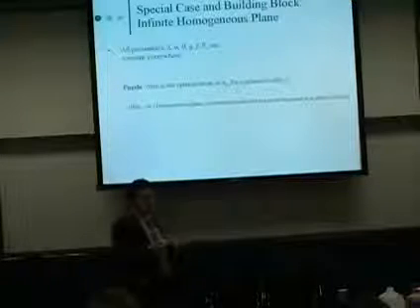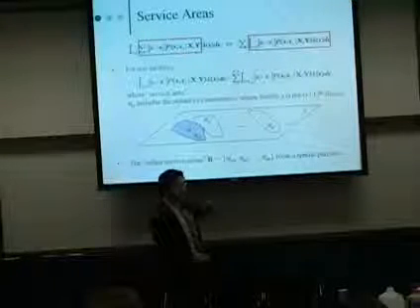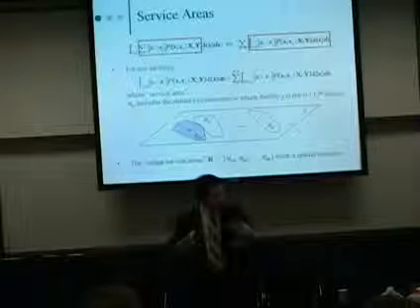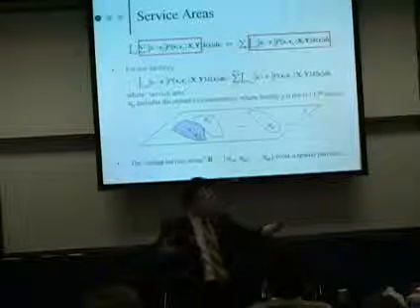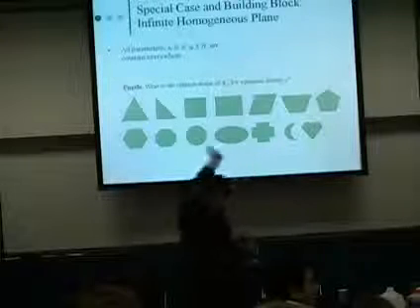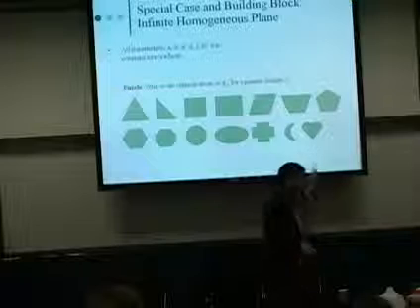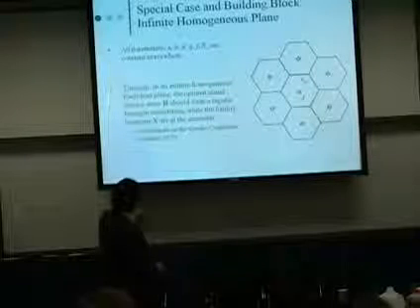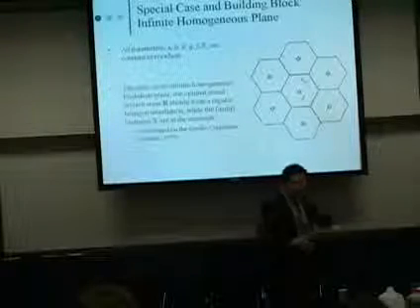Dr Yanfeng Ouyang Reliable Facility Location under Probabilistic Disruptions Mobile clip16